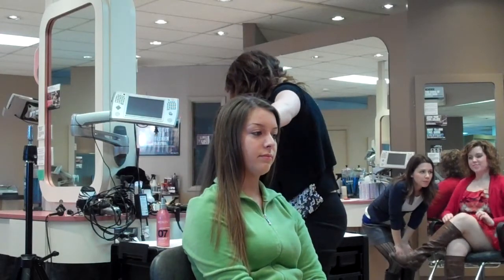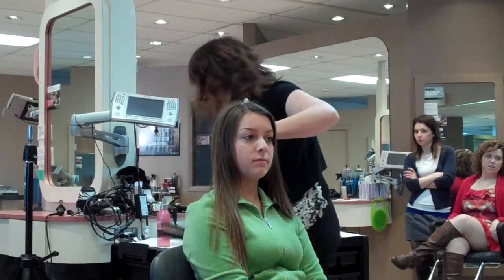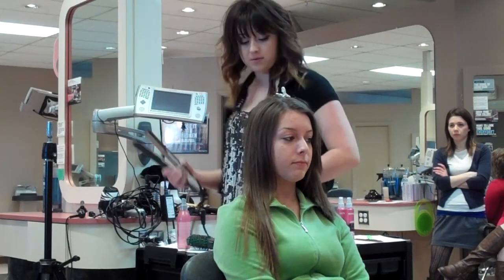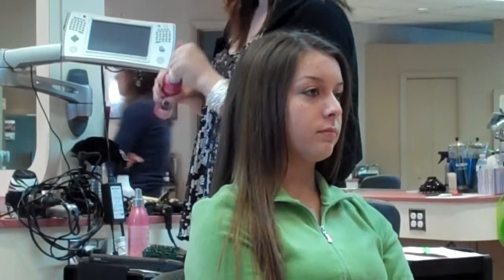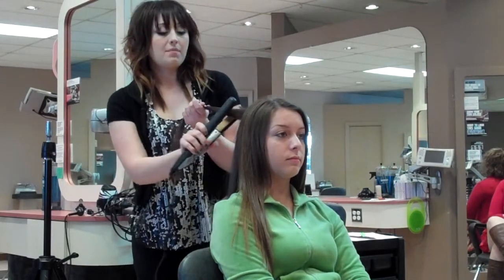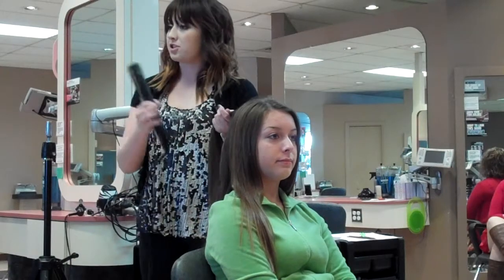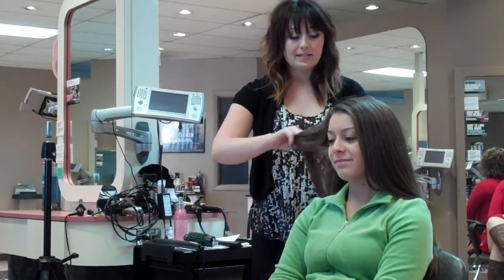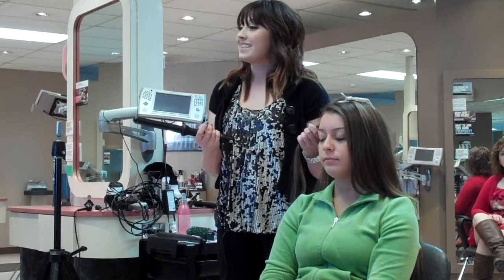Flat Iron Techniques, Curling with Flat Iron & Beach Wave Demonstration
Christina Wertz shows you some hot tips when flat ironing to get the best result and maintain the integrity of your hair. For those of you not good with curling irons, try curling with a flat iron! She shows an easy way to do this. Last but not least, her simple technique for creating beachy, organic waves on shoulder length OR longer hair!